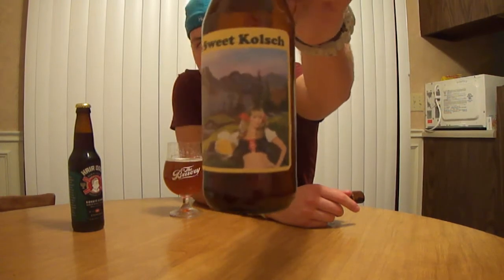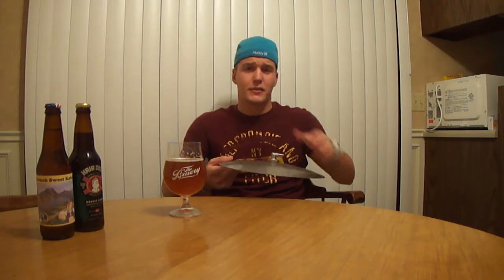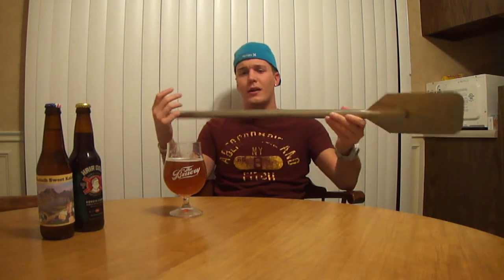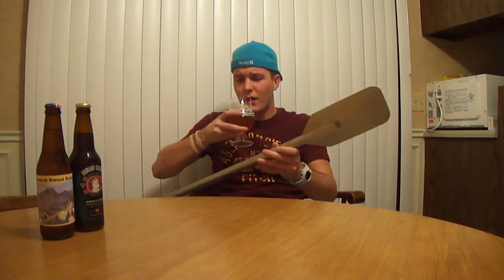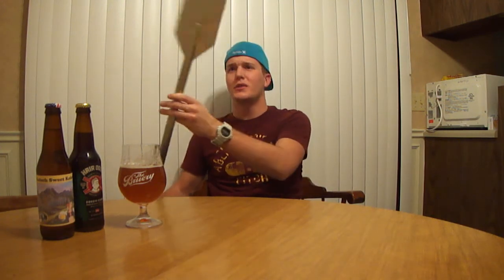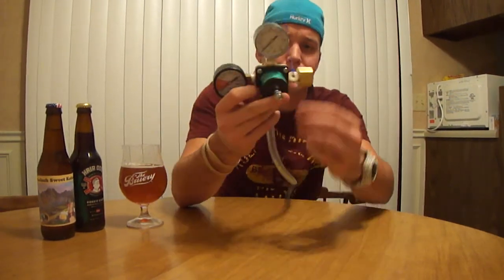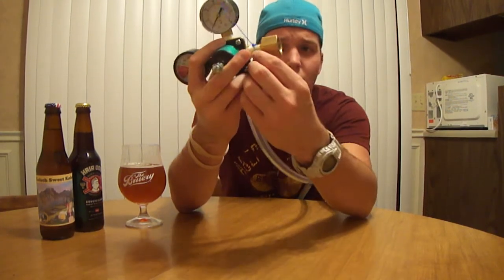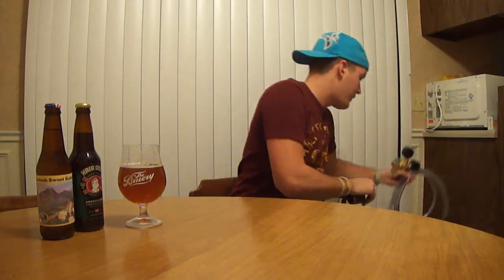HomeBrew Wednesday # 11 New Brewing Equipment & BeerMail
HHBW everyone, and happy holidays! Santa dropped off some awesome brew gifts this year! Also, got a beer mail from the Clements! Hope everyone had a happy holidays. This HBW was suppose to be for last week, but have been a little busy with the holidays. Let me know if you have any tips or ideas on the gifts I received. HHBW!